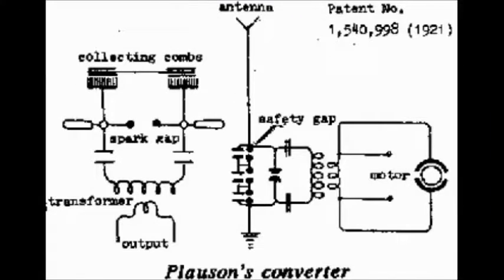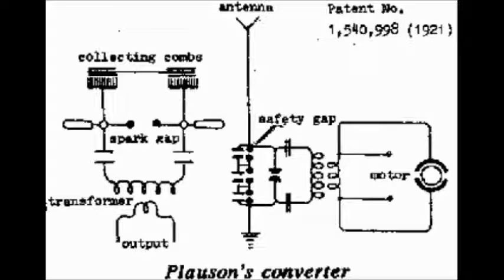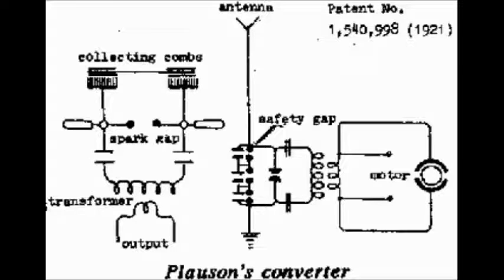Nikola Tesla Cosmic Ray Radiant Energy Receiver Solar Panel Cell Battery Patent 1901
Nikola Tesla Cosmic Ray Radiant Energy Receiver Solar Cell Battery Patent 1901 Recent developments in various types of solar cells from Silicon, CIGS, CIS, CGS, CdTe, Dyes and Polymers include stacked multi-junction, concentrated solar, concentrated solar plus sterling engine, multi-junction concentrated CPV, tandem with NIR-transparent perovskite top cells, thin layer, hybrid, bi-facial, plastic, spray on, spray-coated, contact-less printed, back-side bus-bar screen-printed, back-side reflective junction, 3-D printed, dye-sensitized or double-glass, PVSC semi-transparent perovskite, GaAs plasmonic nano-particles, co-polymer fluoride for a push-pull, for thermo-chromatic function, solar layers for paint, coating and floorings, MoS2 variable band-gap 2D crystalline semi-conductors; liquid to liquid exfoliated nano-flakes, laser-induced micro-explosions, optical concentrated solar, OSCs inverted poly-fluorine dots, doping of PF dots , DSSCs panchromatic quasi-monolayers, ssDSSCs scaffold photoelectrodes, OCC hydrophyllic perovskite hydrophobicity (high carrier mobility) at 15-25) efficiency, X-ray polymer printed organic electronics, aqueous/organic dye sensitized, Fumed silica MMTMs macro-mesoporous, solar cells printed out of a printer for wallpaper, MOFs dyes for indirect band-gaps, Super-material 2D TMDCs Graphene and Selenium "Sandwich" stacked to 3D, Kesterite sol-gel, spin-coated Spiro-MeOTAD films, inject printing solar cells, Stibnite polymer chemical bath, Perovskite SSE room temperature chemical pre-cursor, stained glass, creating uniformity or filling, with anti-reflective or scattering or to facilitate light trapping, large surface areas, highly polished or amalgamated, small spark-gaps or to nano size in order to improve carrier transport or electron flow, maximize carrier recombination at donor-acceptor interfaces, maximize the pushing pressure of light, reduce light induced degradation, prevent leakage between layers, minimize series resistance and reduce magneto-resistance. June 16th 2015 ETH Zurich explains the magneto-resistive effect. In many cases modern solar cells are manufactured using Tesla Patent #577671 and #567818 November 5th 1896, Manufacture of Electrical Condensers & Coils method using vacuum chambers. April 13th 2015 Long-sought magnetic mechanism observed in exotic hybrid materials for tunable topological insulators. May 25th 2015 University of Tokyo studies defect-free topological insulators and thin film electric gating. DSSc Dye Sensitized Cell Market – Global Industry Analysis and Forecast to 2020.

SPIE 2015 Gold Medal Award recipient Nader Engheta of the University of Pennsylvania will discuss some of the technologies made possible by controlling photons and optical waves. "Materials control waves, and they can tailor, manipulate, redirect, and scatter electromagnetic waves and photons at will," Engheta said. "Recent developments in condensed matter physics, nanoscience, and nanotechnology have made it possible to tailor materials with unusual parameters and extreme characteristics, providing fertile ground for innovation and discovery."

Most manufacturing or amalgamation of silicon and thin-layer solar cells today use this process of using vacuum chambers, with heat, air pressure, magnetic pressure, electro-deposited, thermo-magnetic, harmonics, redox, chemically doped, chemically catalyzed, sol–gel and hydrothermal methods, temperature and pressure with solvents, graded lattice (GaInNAs), template stripping method for an omnidirectional nano-photonic solar selective absorber, DSSS doped photo-anode silver nano-particles (for improved interfacial charge transfer and retarded charge recombination process), DSS bio-nano process, DSSCs panchromatic quasi-monolayers, Blu-ray Discs nano-structure photon trapping making solar cells more efficient, InGaN nano-dots covered with ITO films, night-time polymer OPV Ni-ITO, metallic doping, encapsulated coating for hydrogen electrolysis, OCC perovskite morphology method, PEC surface states in water splitting, X-ray printed organic polymers, aqueous/organic sensitizers, ssDSSCs electro-spinning scaffold photoelectrodes, MMTMs spray drying and fumed , OCCs back-electrode thermal evaporated, spin coated nano-sphere lithography, Kesterite Sol–Gel tuning and Selenization Process , Pin holes be gone with spin coated and vacuum evaporation, inkjet printing process’ deposit of buffer and TCO layers, room temperature solution grown perovskite nano-wire lasers, 3D printed light traps, Perovskite doped chlorine and iodine, all generally amalgamated. processes to impress the junctions and form the stacked, pyramid, dome, cubic, crystalline and buss-bar structures.